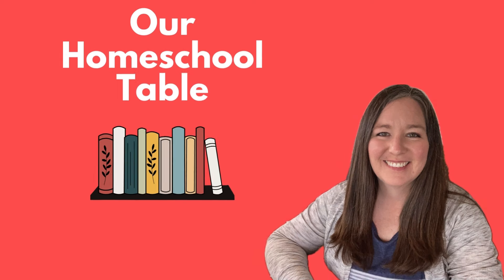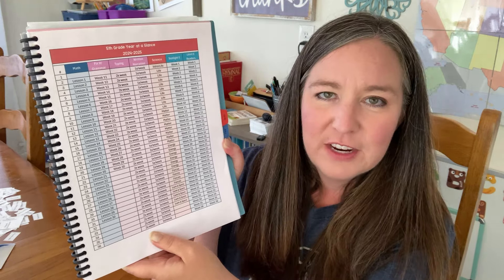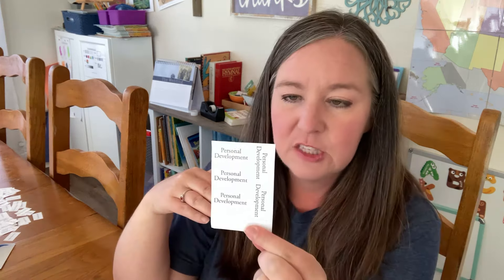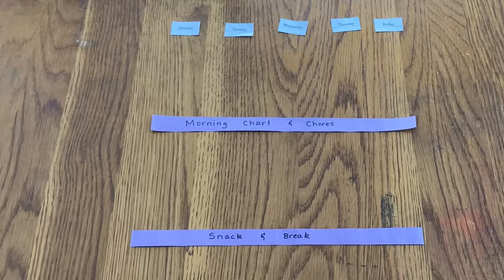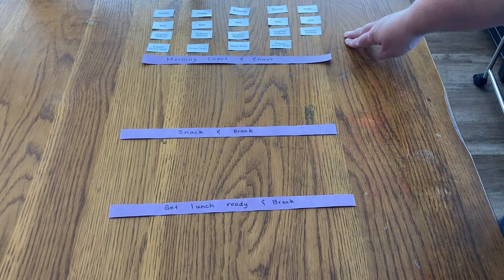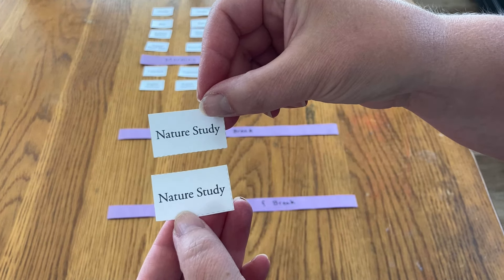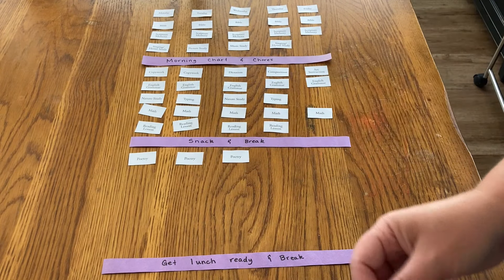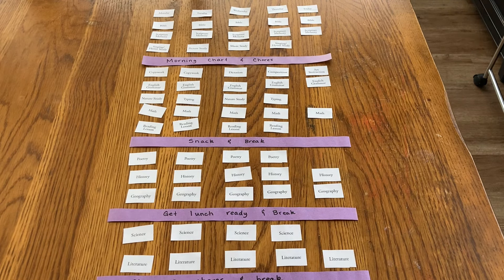PLANNING OUR WEEKLY SCHEDULE the simple way // Homeschool Planning COLLAB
Come along with me as I plan out our WEEKLY SCHEDULE for this coming school year! I used the scheduling cards that are linked below to help me organize our days.

My name is Jerilyn and welcome to OUR HOMESCHOOL TABLE! I am a mom of three kids! They are currently ten, three and one! I taught Kindergarten for six years before I began staying home. We started homeschooling in 2019 and I love sharing about all things homeschool, curriculum and planning!